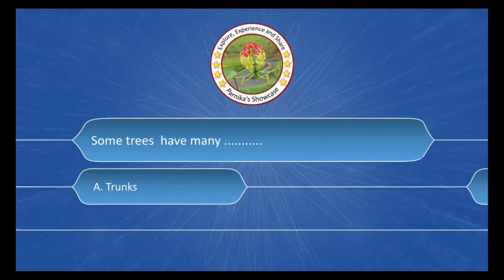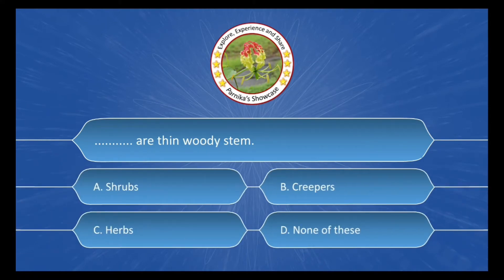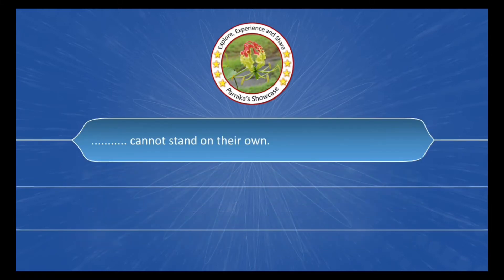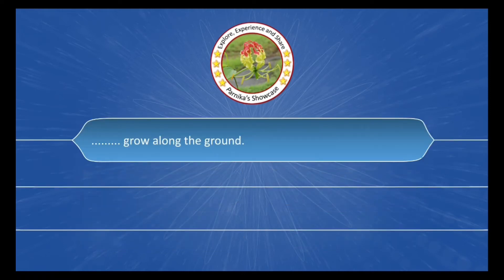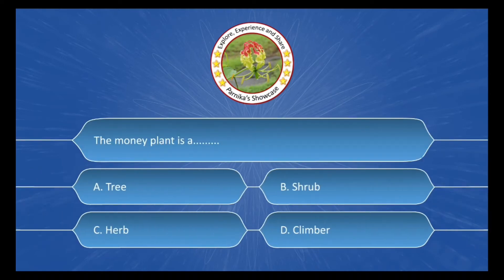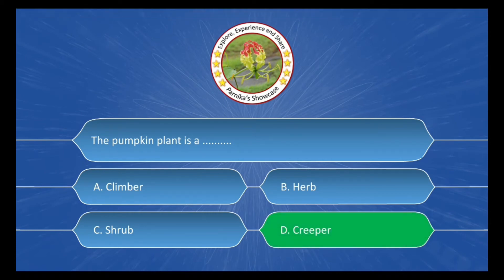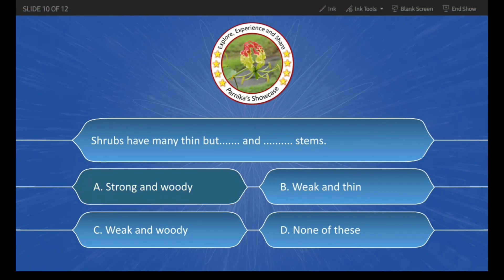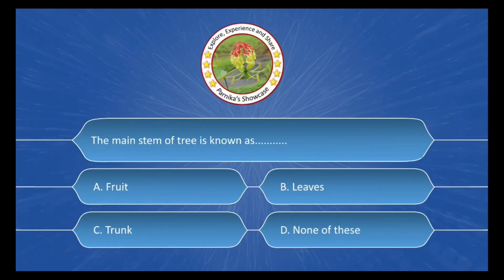Grade I Science Unit No. 2 Plant Life Lesson No. 2 The Green World